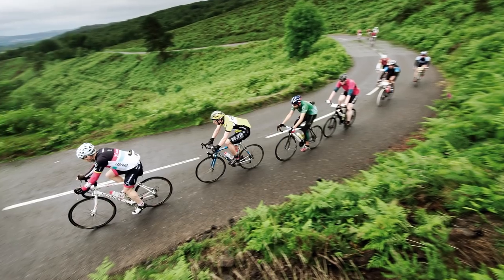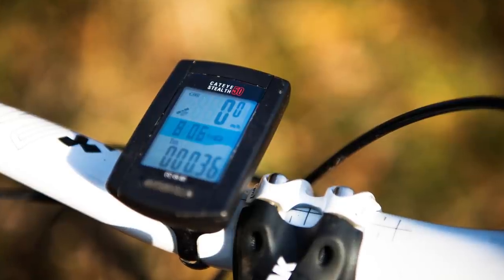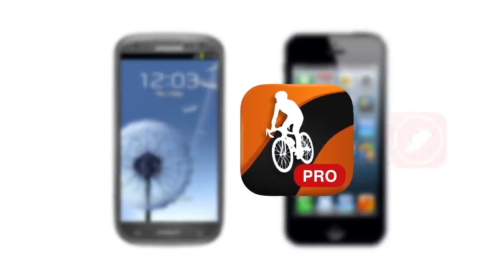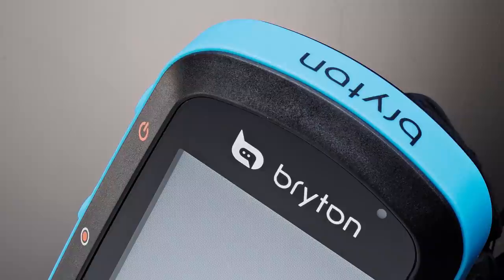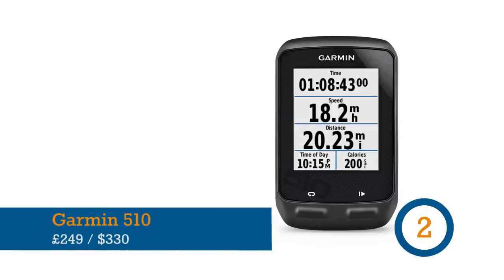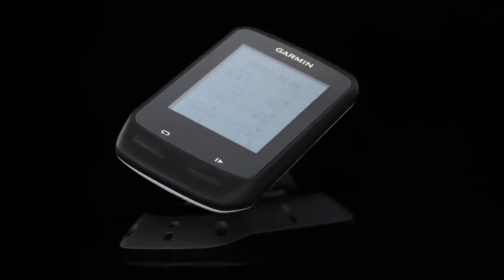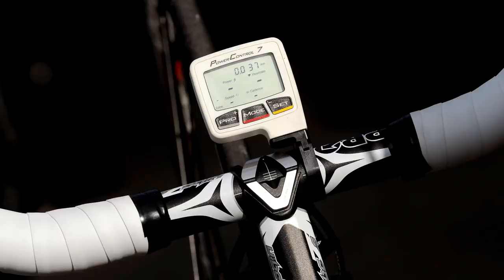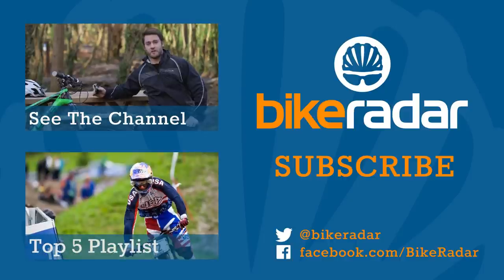Top 5 - Bike Computers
We run you through our Top 5 cycling computers.